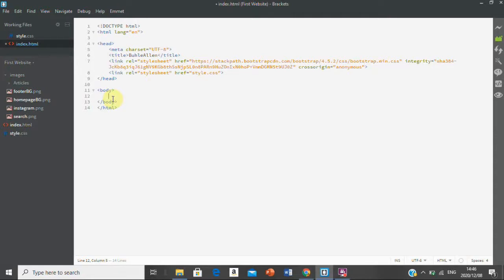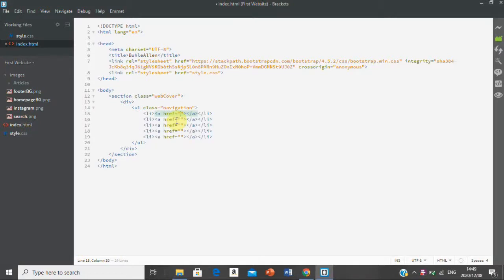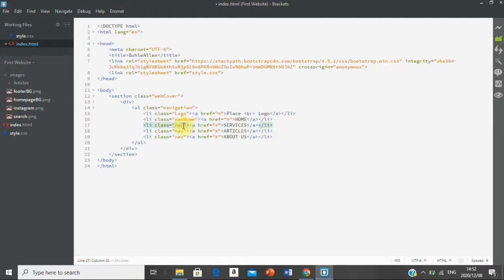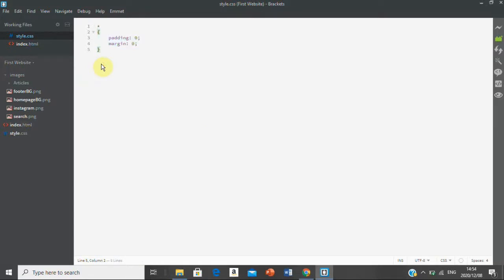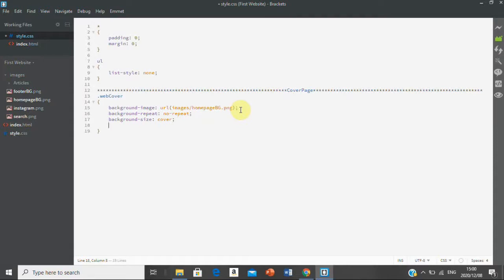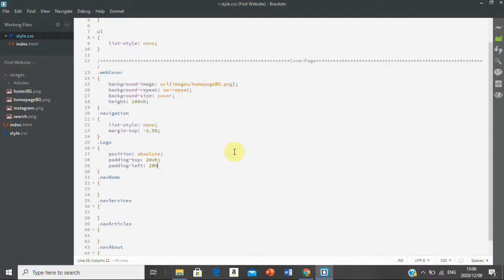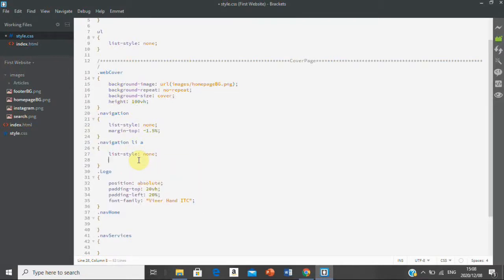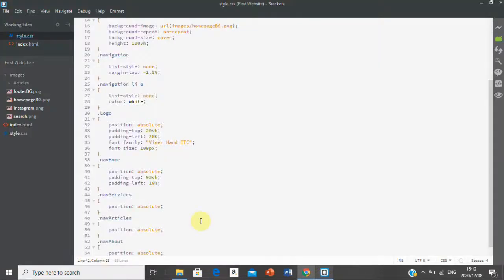How To Make A Full Website With html & Css | Easy Step By Step Series | Ep 2 [Creating Home Page]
In this series of videos will be creating a website with html, CSS and a bit of boostrap. This series is not focusing on bootstrap.

View final product in the link below(this site is not responsive, view it in a computer for better experience)

Time Stamp

00:00 Intro
01:24 Create Nav Bar And Logo Placeholder
05:14 Adding classes to html tags
07:24 Target entire web page in css
08:32 Target a tag in css
10:19 Target class in css and Nav Bar Styling

$1 Once off give away for clipclaps
REDEEM CODE: 68YF2917

STEPS
1.Dowload clipclaps app
2.Signup
3.Press REWARDS
4.Press REDEEM
5.Enter Redeem code given above

NB: This code works within the first few hours of your FIRST signup.